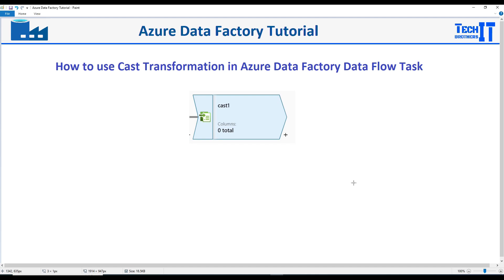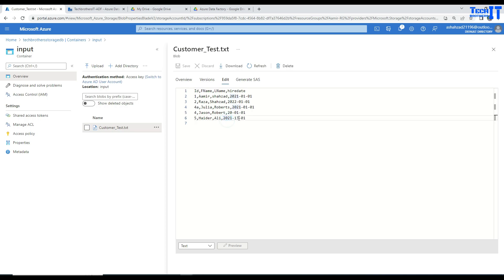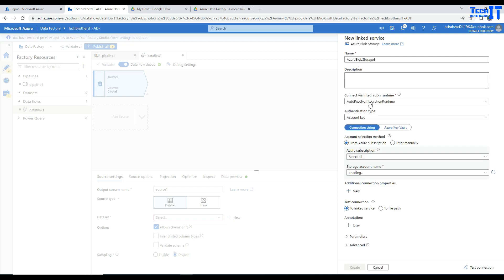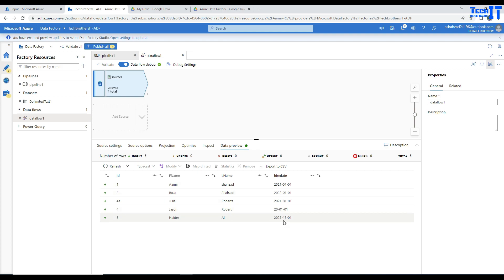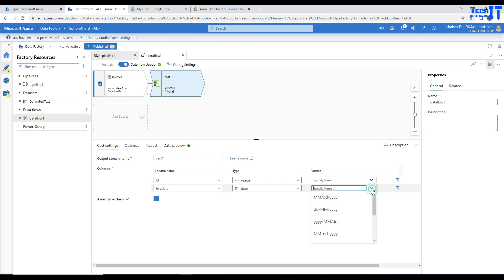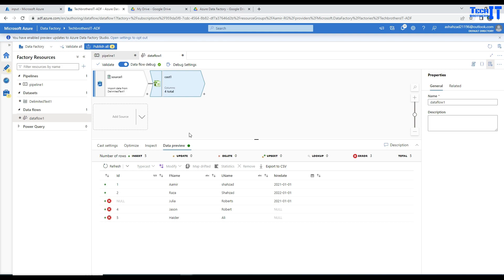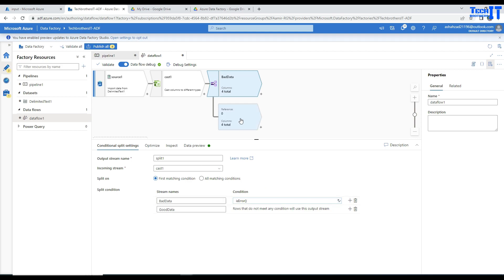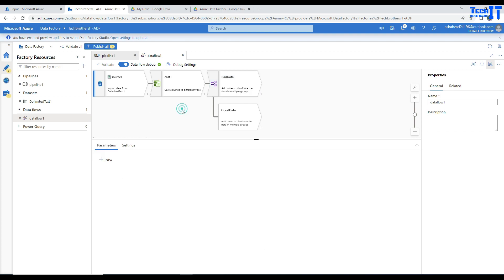How to use Cast Transformation in Data Flow Task | Azure Data Factory Tutorial 2022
Script:
Id,FName,LName,hiredate
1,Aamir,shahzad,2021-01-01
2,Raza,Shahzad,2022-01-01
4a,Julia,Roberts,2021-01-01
4,Jason,Robert,20-01-01
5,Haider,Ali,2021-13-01